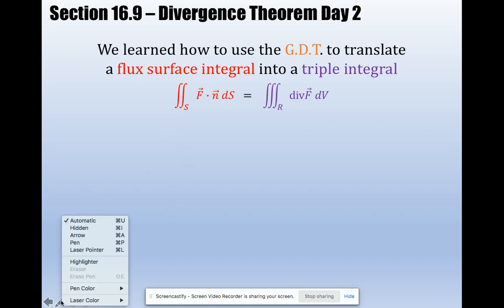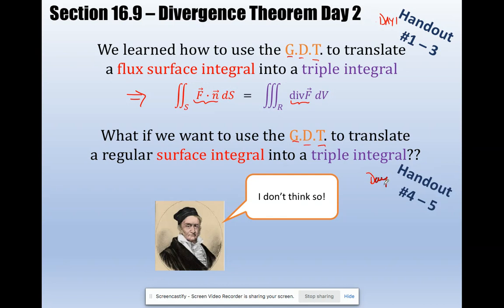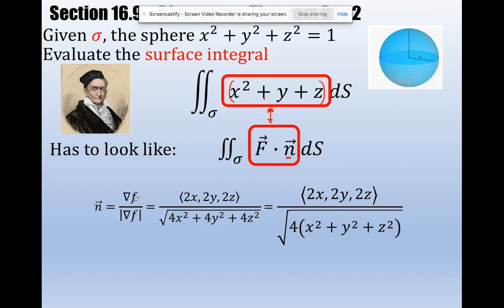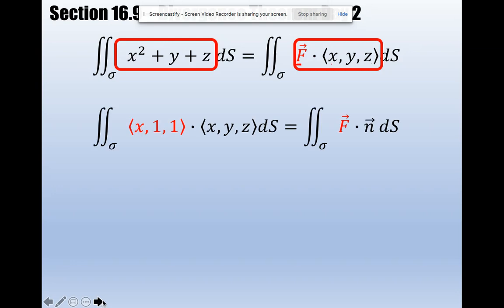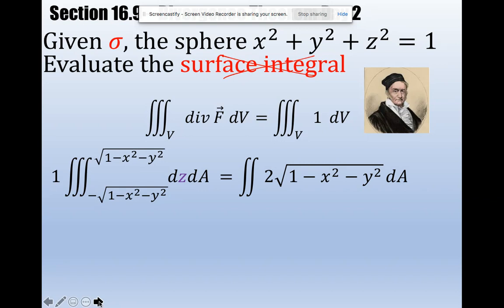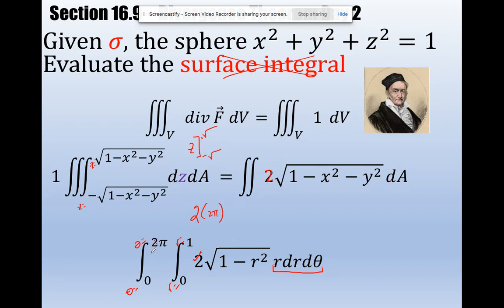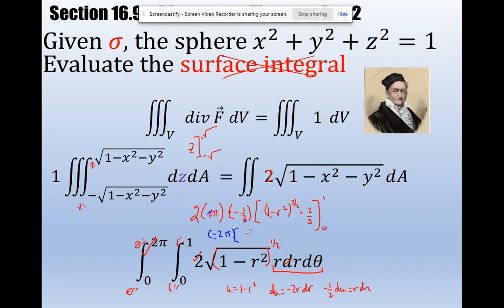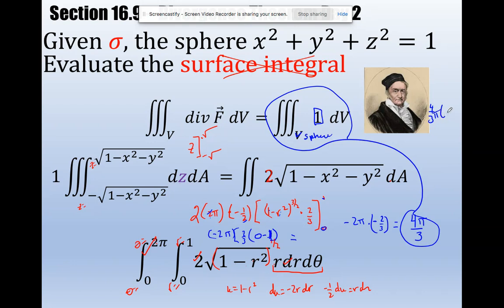MVC 16.9 Day 2